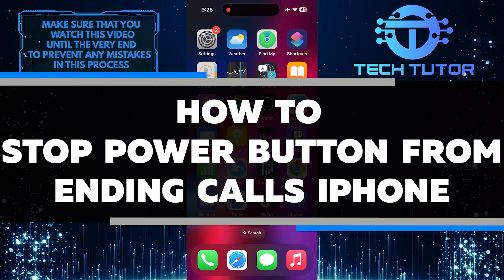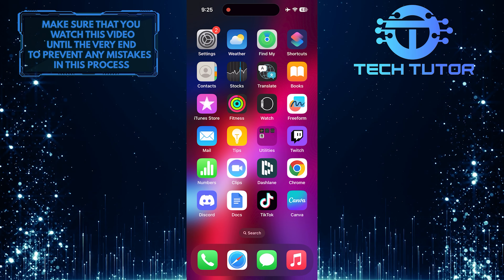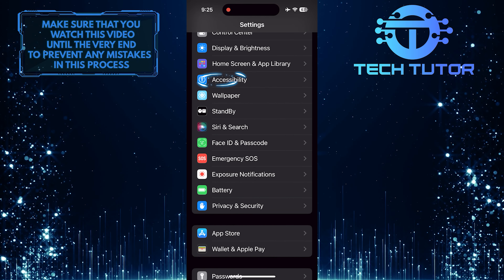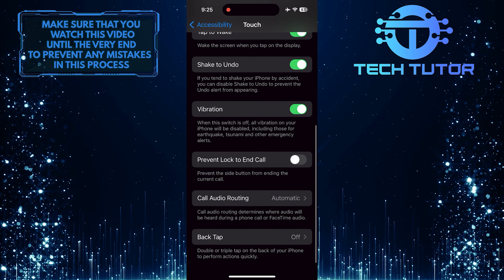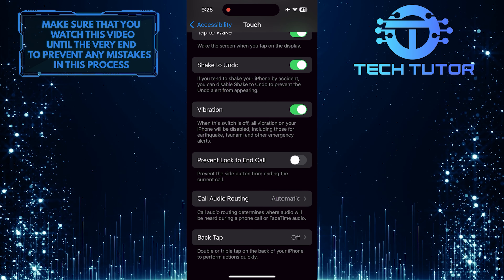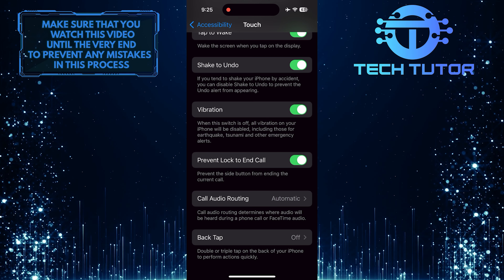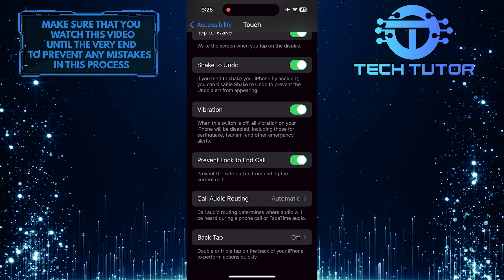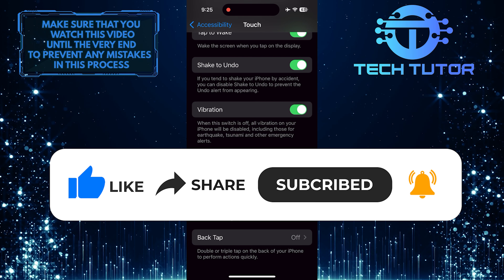How To Stop Power Button From Ending Calls iPhone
In this short tutorial, we will show you how to stop the power button from ending calls on your iPhone. It can be frustrating when you try to turn off the screen during a call or try to hold your phone only to suddenly disconnect the conversation with a press of the power button. But don't worry, fixing this issue is simple and quick.